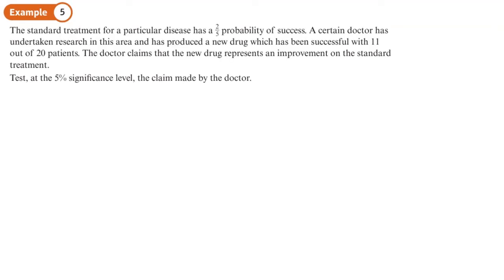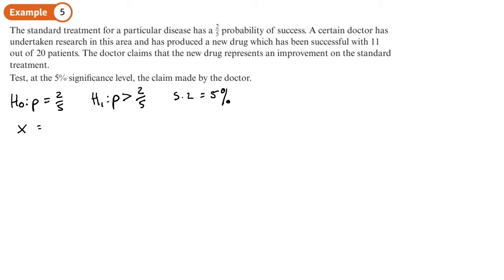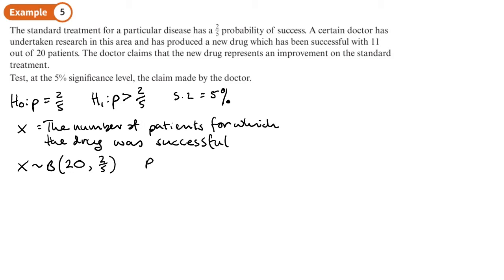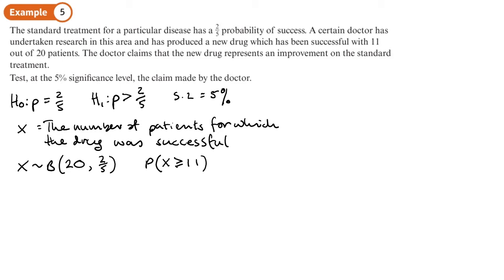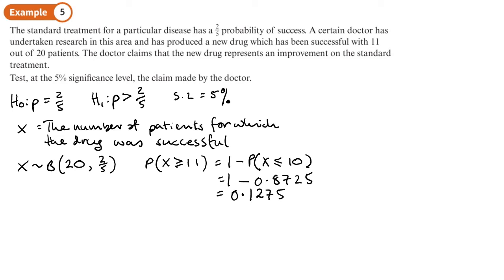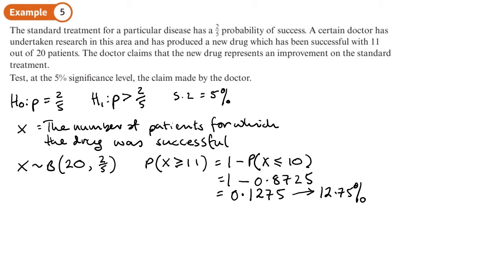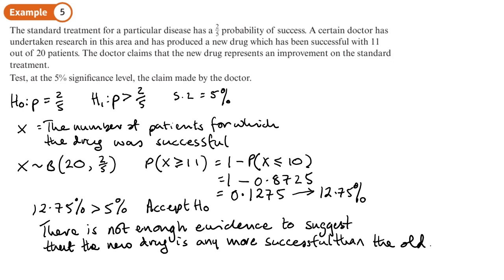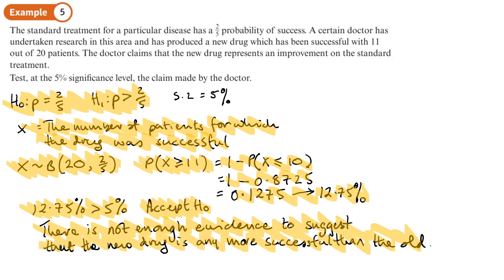7.3 One Tailed Tests (STATISTICS AND MECHANICS 1- Chapter 7: Hypothesis testing)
hindsmaths How to carry out a one tailed hypothesis test on a binomial distribution
0:00 Intro
0:17 Example 5
6:51 End/Recap